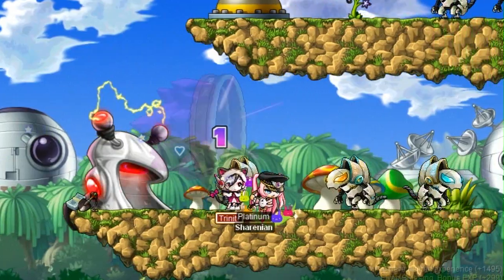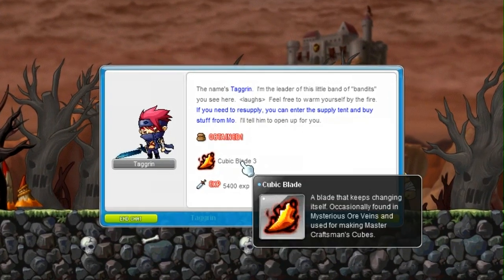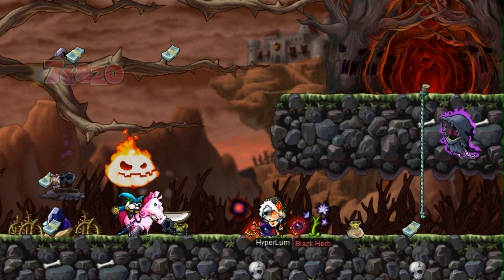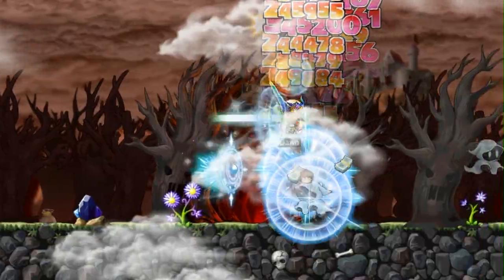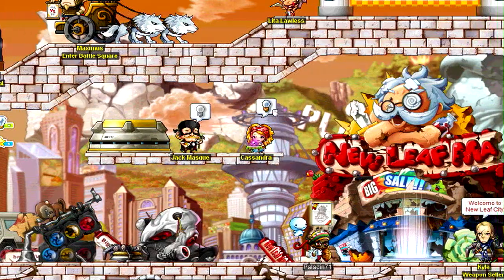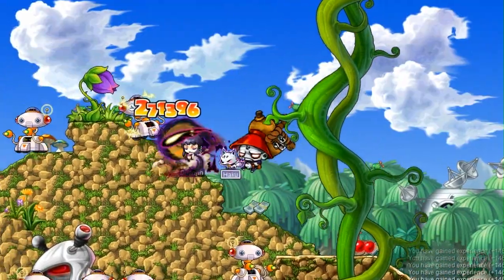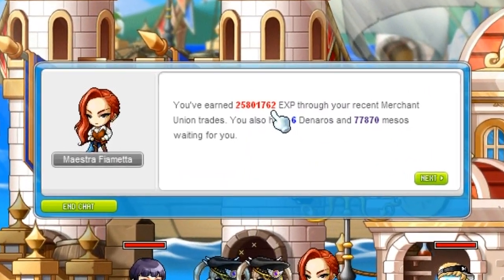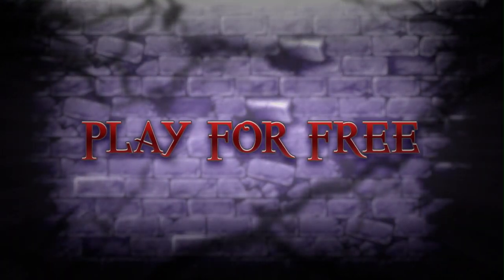MapleStory: Return to Masteria Update Spotlight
The long-awaited update to one of MapleStory's most popular regions is here!

Grab some friends and experience the original Masteria anew, engage in exciting trade battles with your friends, then enjoy event after event after event!

Masteria is going back to its roots with this exciting new update. The previous map layout and quests have returned, including the challenging Phantom Forest Maze and the Valley of Heroes jump quest. Trouble abounds, so be on your guard!

Grab some friends and start a party, then speak to Maestra Fiametta in Commerci to set sail on an exciting trade voyage! Fight wave after wave of bosses with your buddies by your side. Emerge victorious and you'll enjoy glorious rewards!